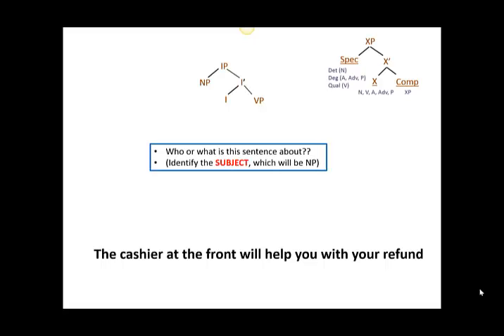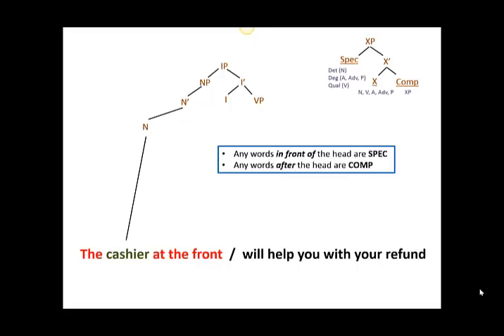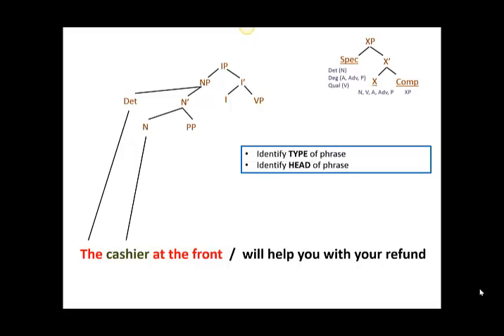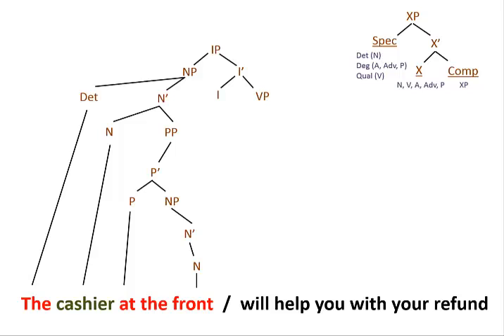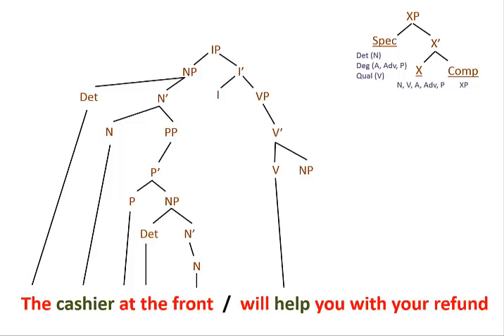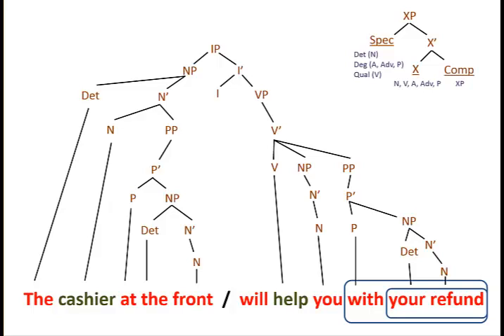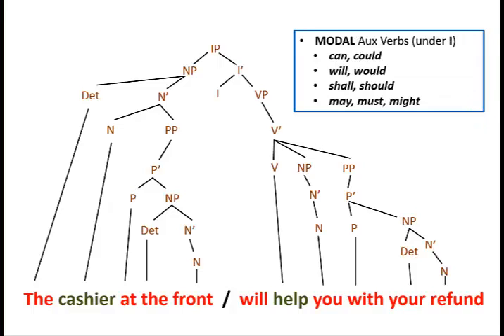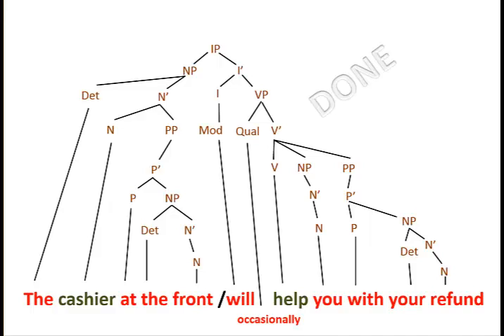Syntax Tree Drawing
Draw a Transformational Grammar Tree for "The cashier at the front will help you with your refund".